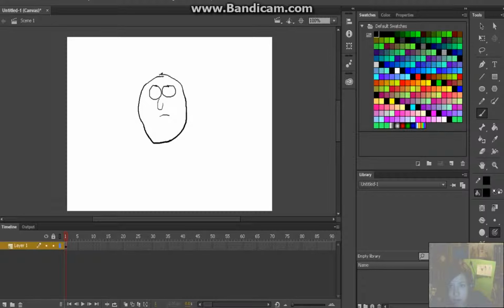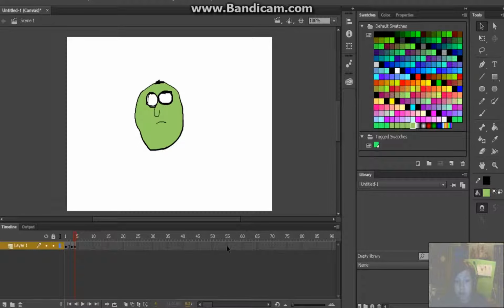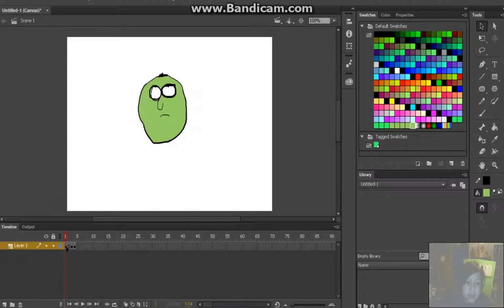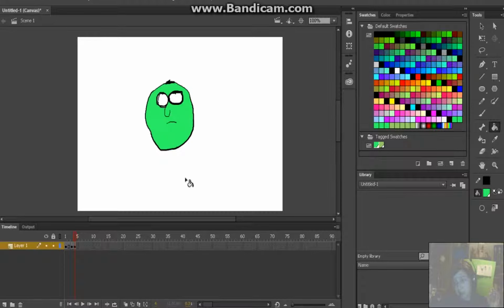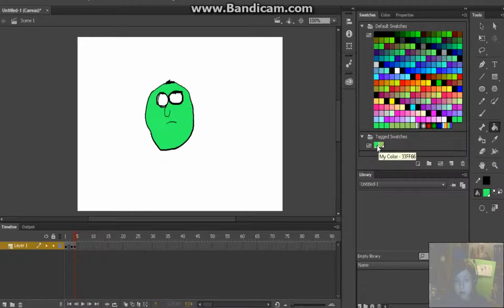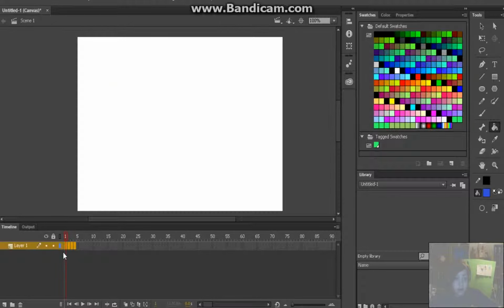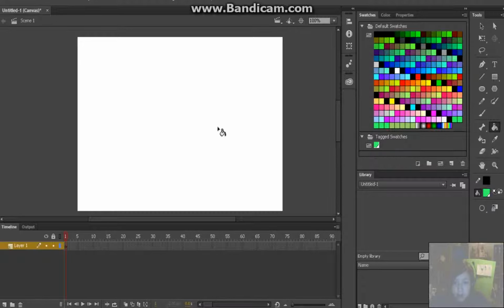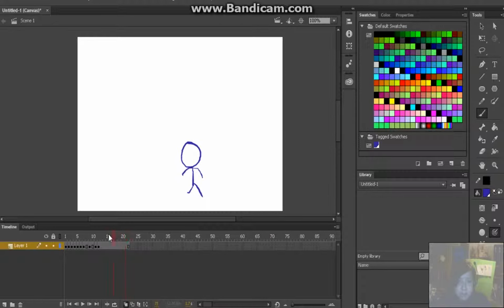tagged swatches and how to use them and how to convert them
hi im xjonnyb03 and in todays video i show you what tagged swatches are and how to use them.